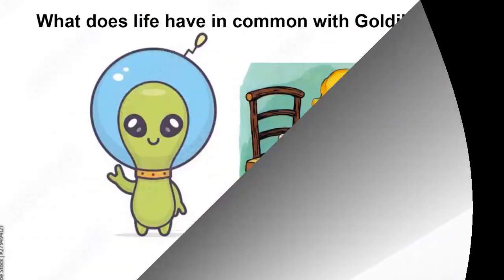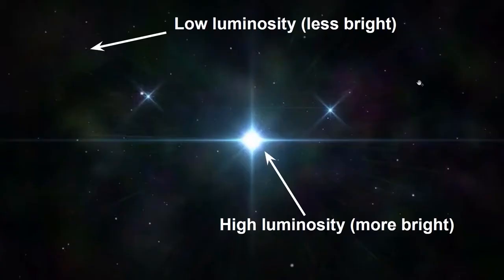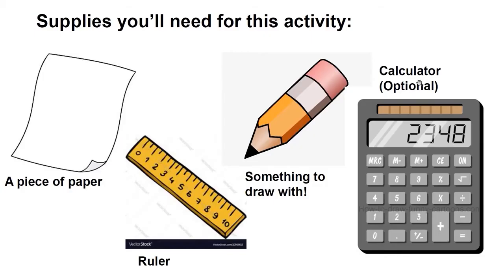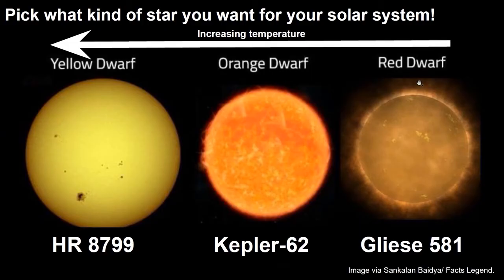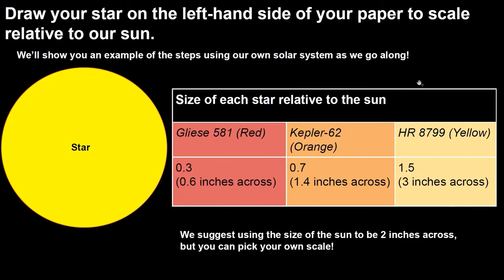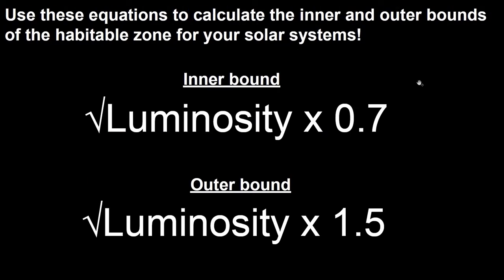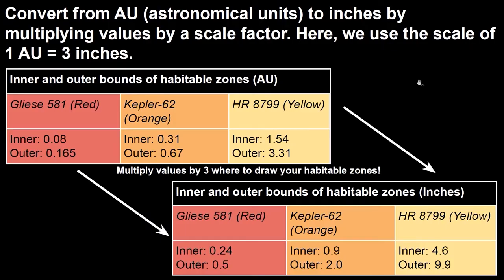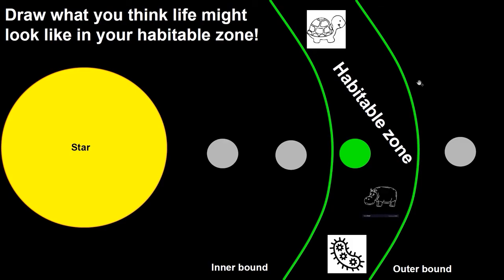All About the Habitable Zone